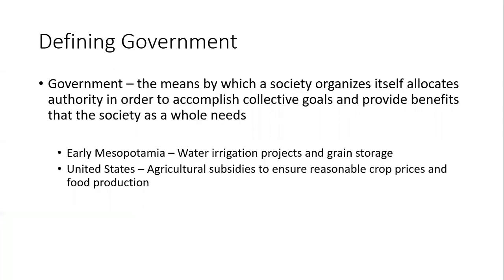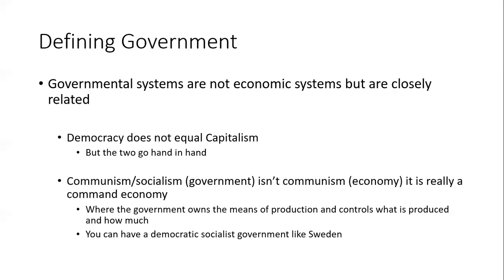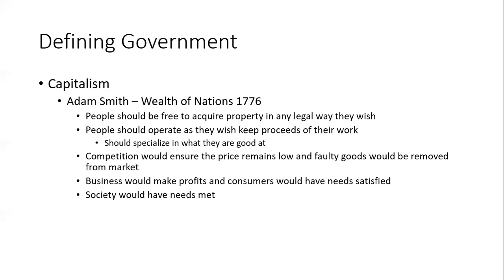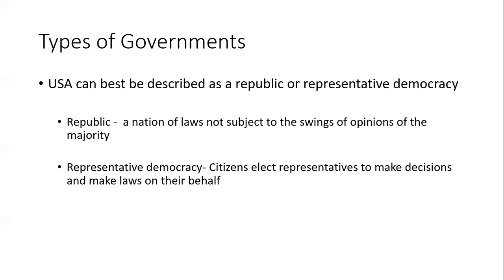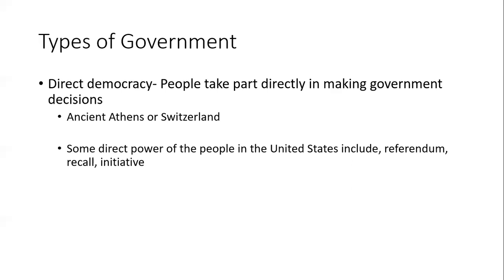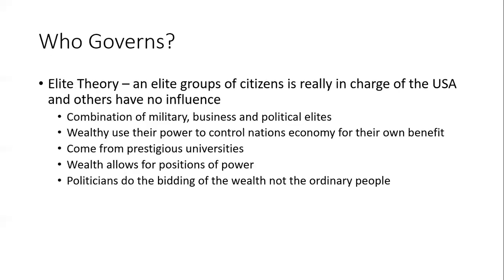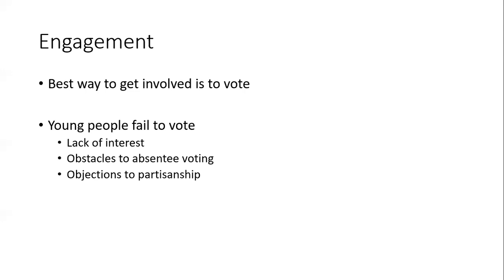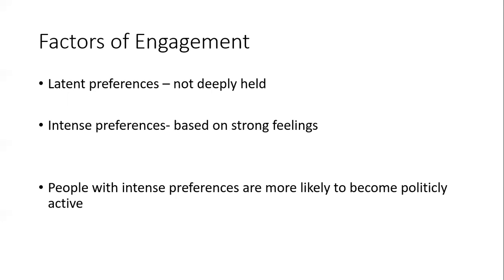SATC POL 105.1 Chap 1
Lecture notes from chapter 1